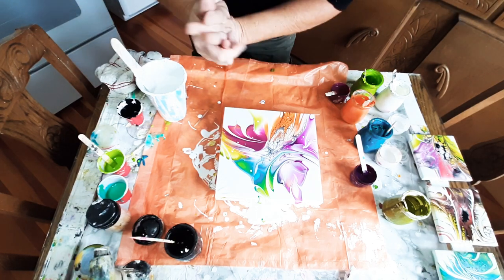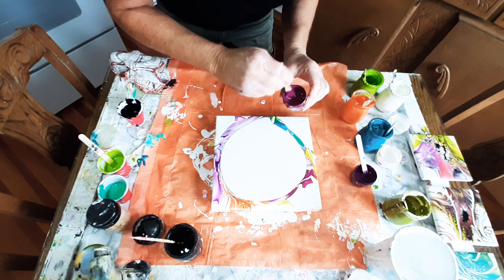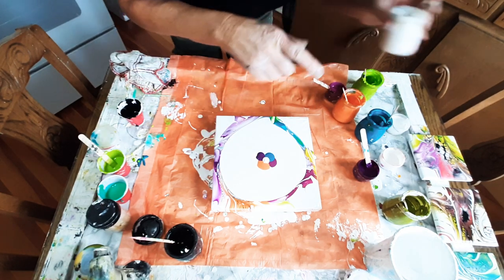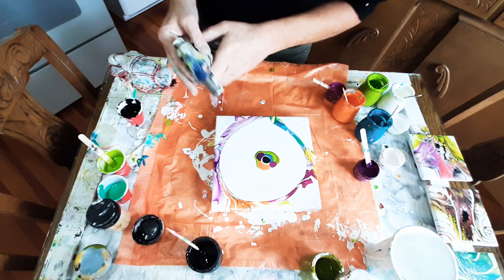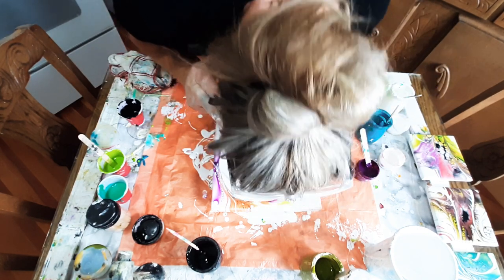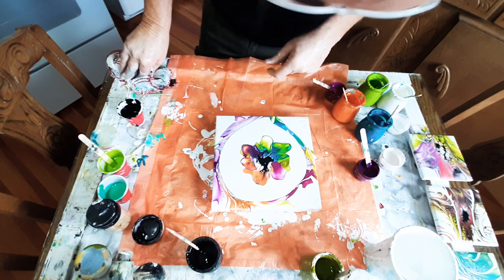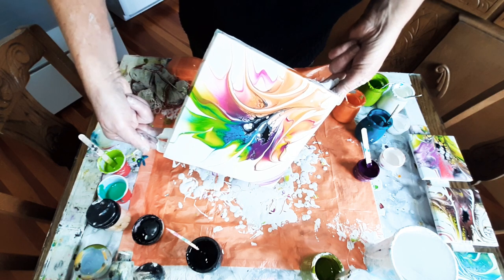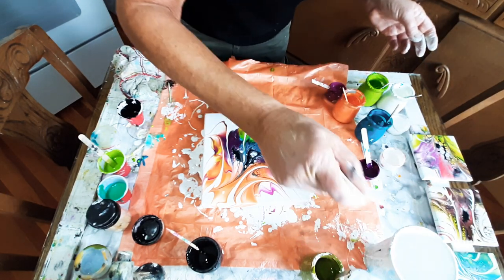Modified bloom technique.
10 x 10 cradle panel

modified bloom pour

Artist loft metallic orange, metallic cobalt, metallic yellow,  deco art white satin enamel / Amsterdam white 50/50.  Liquatex red violet, permanent violet, lime & olive.

2/1/1 floetrol/white glue/paint.. plus wood conditioner and water to thin.

P.M =  3/3/2
ultra deep base/polyacrylic/white glue and water to thin.

Pillow = valspar latex interior white.  I add approx 25 % p.m. to give the paint more body.